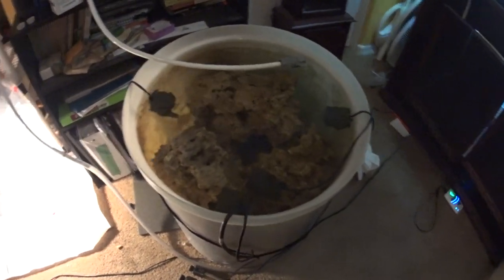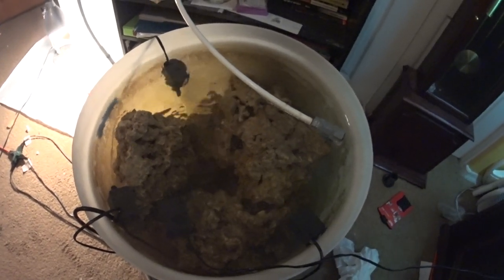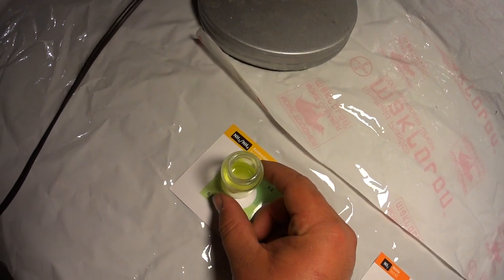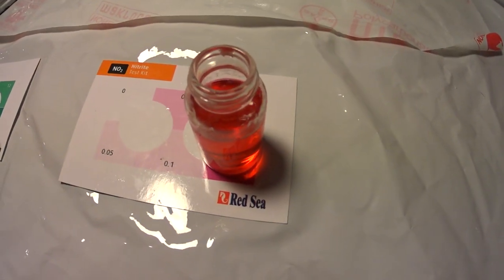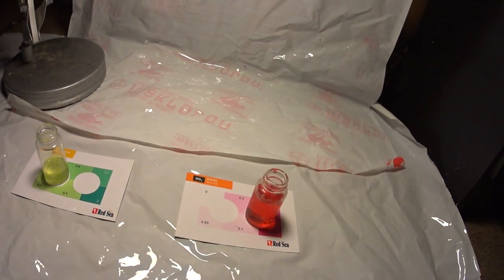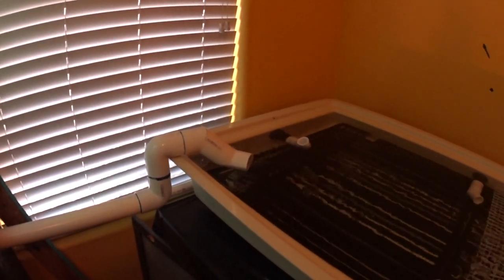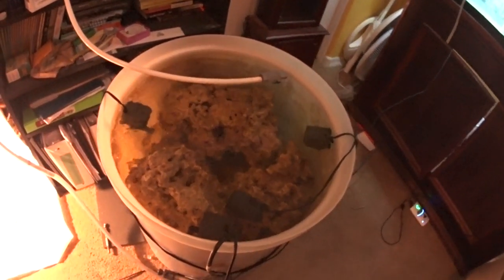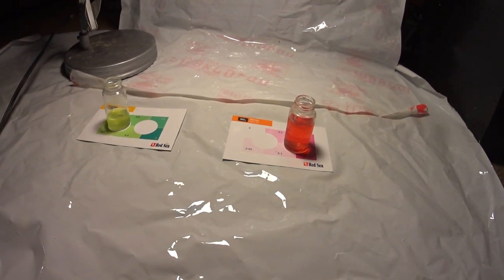Week 5 curing dry pukani rock/ small fish room update